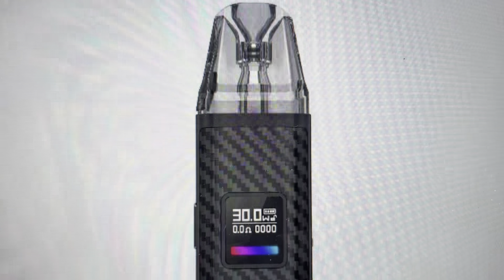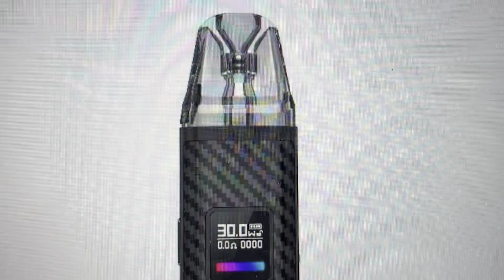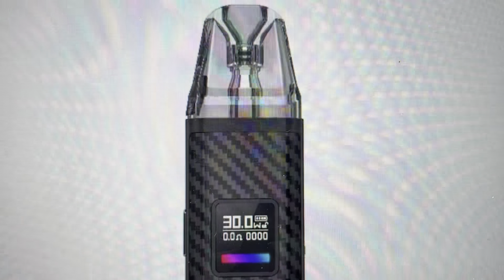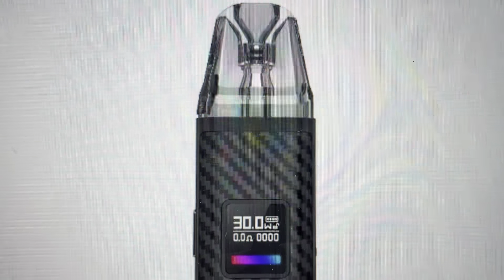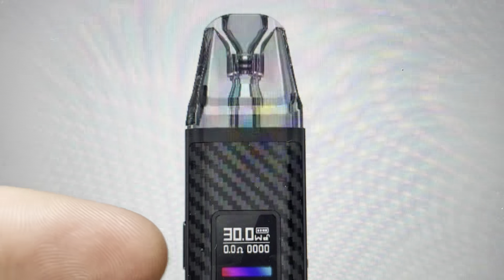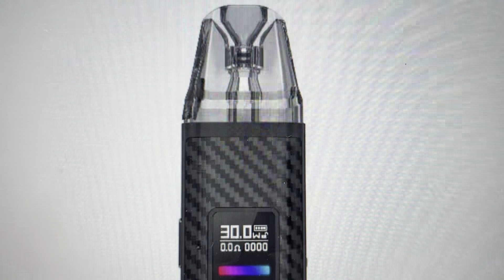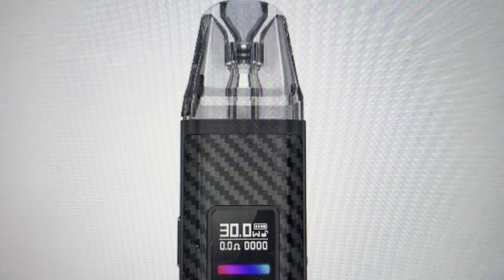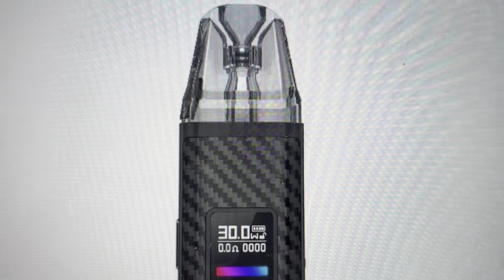Reset Puff Counter on OXVA Xlim Pro Pod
Puff count reset to zero on a OXVA Xlim Pro Pod.